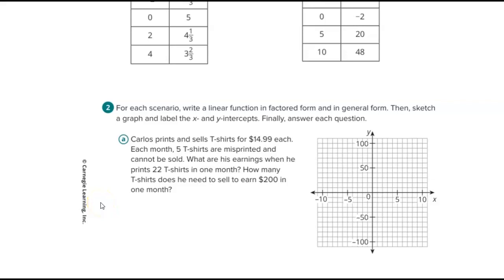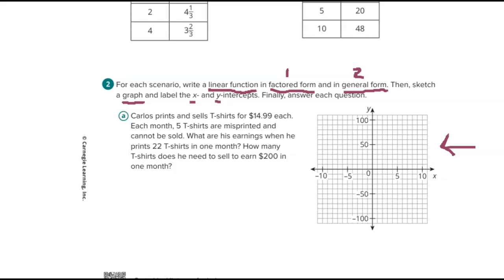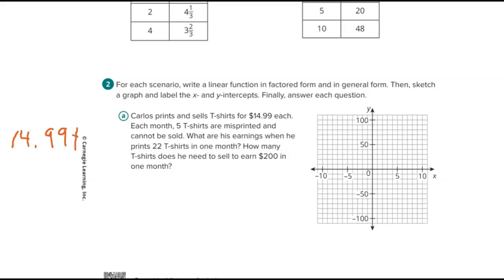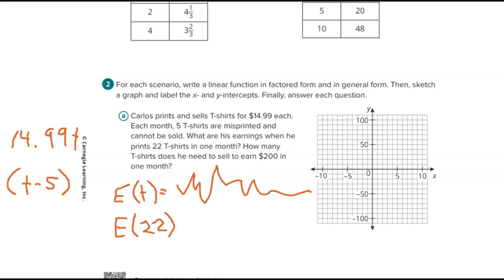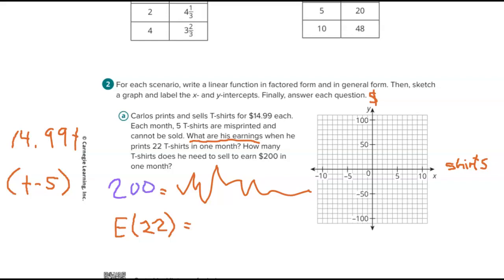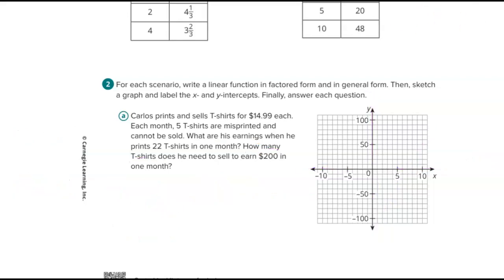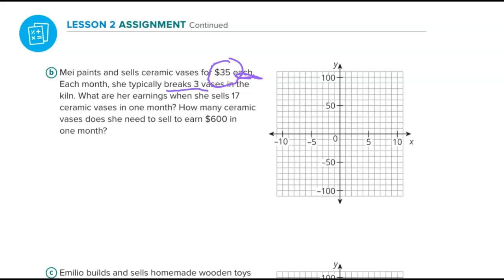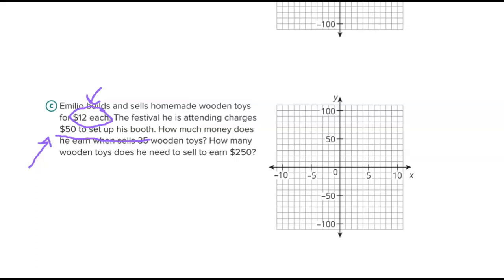Interpreting Linear Scenarios (scenario overview)